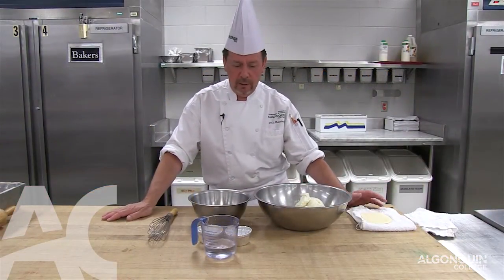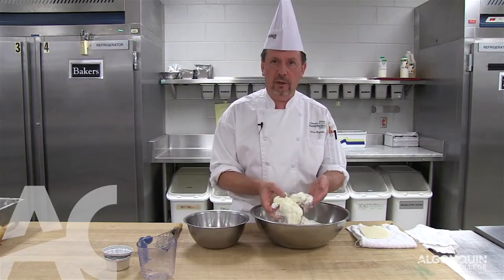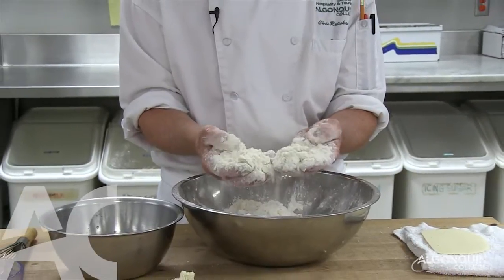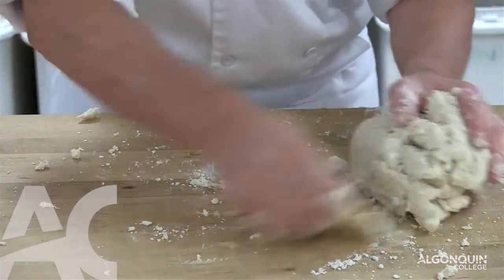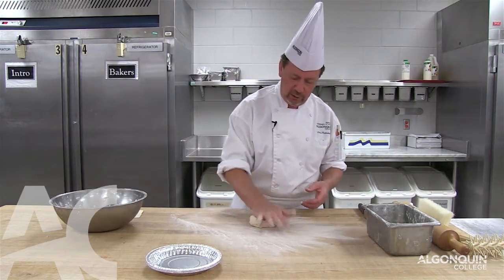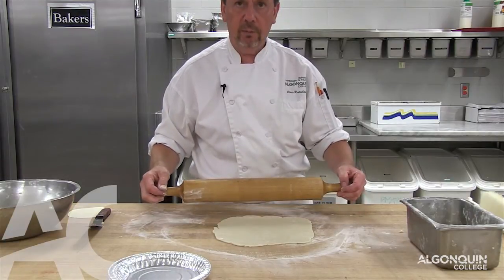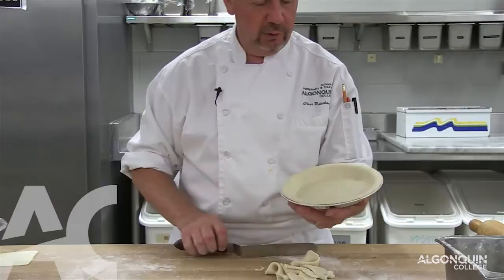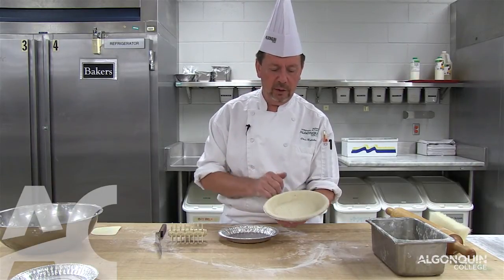Pie Dough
Christoph Rutishauser, Professor of Baking & Pastry Arts at Algonquin College demonstrates the process of mixing a flaky pie dough by hand, lining pie shells and baking empty pie shells.